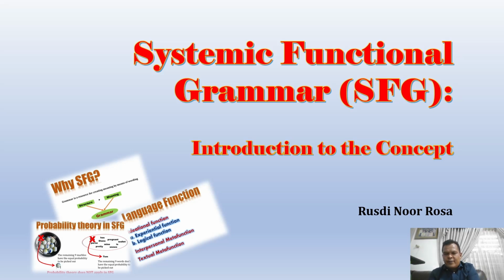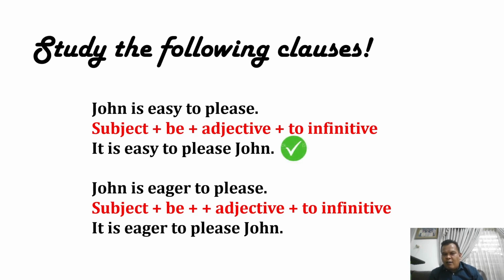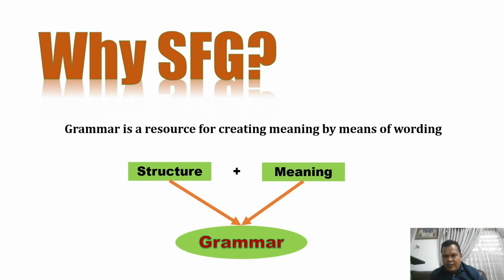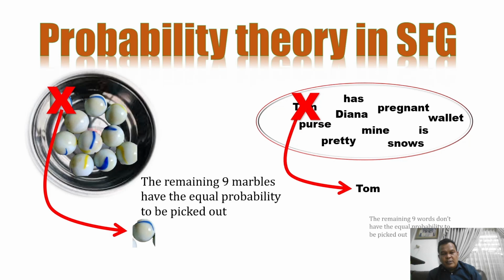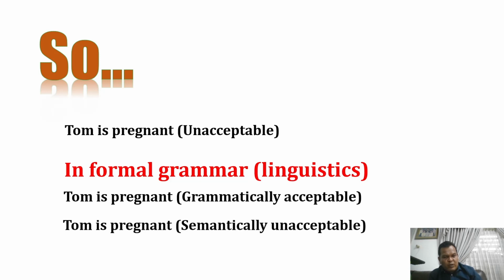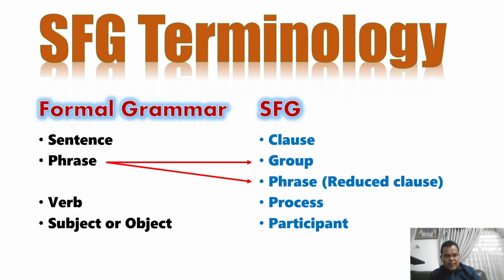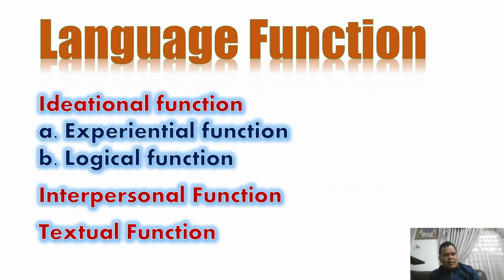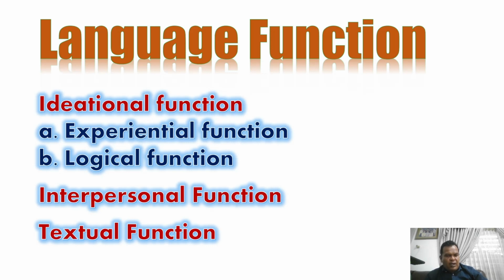Introducing the basic concept of SFG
This is the English version of introduction to SFG. This video explains the reason of using SFG in constructing a language structure.